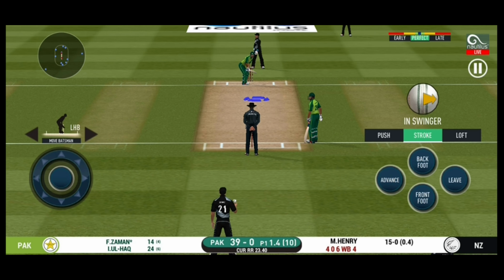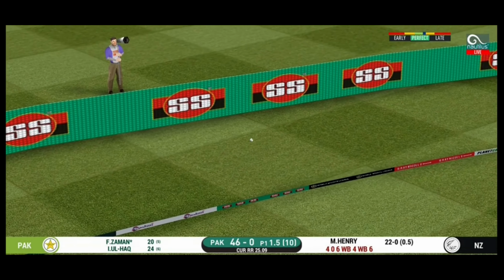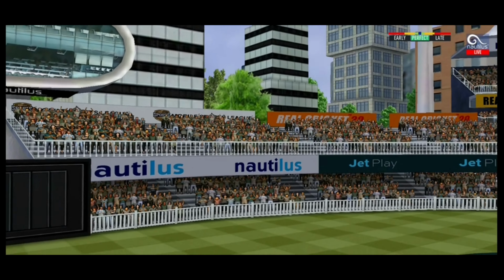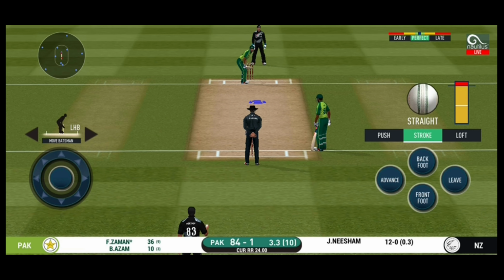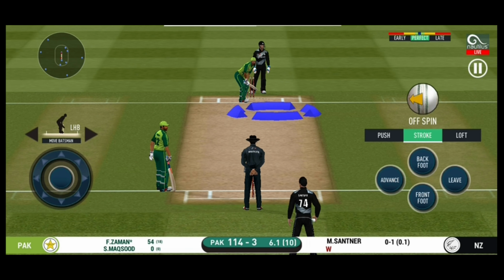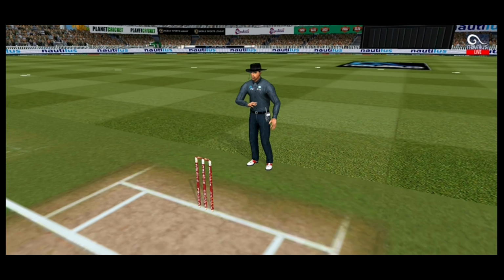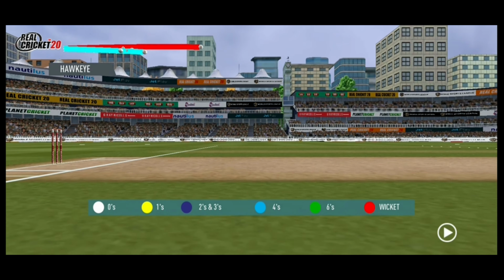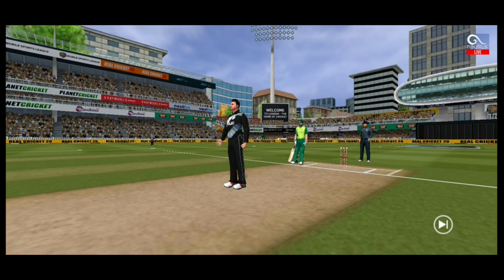Bangladesh Vs England Live match 2021 #5| ICC T20 Live match Today| Android game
ICC CRICKET WORLD CUP 2021 - GAMING SERIES – MATCH Bangladesh vs England   ASHES CRICKET 21 (XBOX ONE S, HD, 1080P HD)
High Voltage Match
Game Features:
-Straightforward drive
- 3D realistic road and nature
-Endless game
- Different location and settle game
- Smooth control
I really want to entertain you. Please like, shear and comment.
To grow my channel subscribes my channel.
Bangladesh Vs England Live match 2021
Today live match
# Cricket game